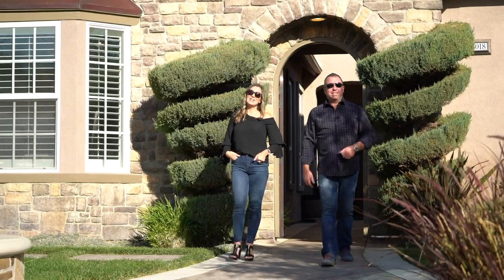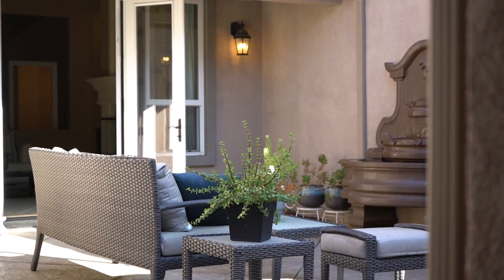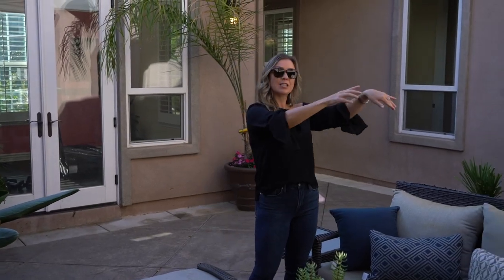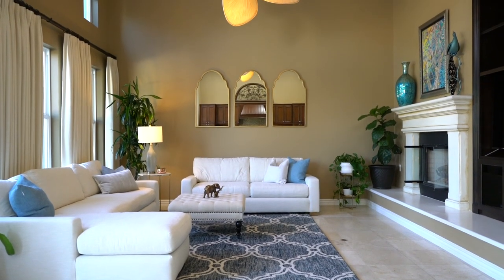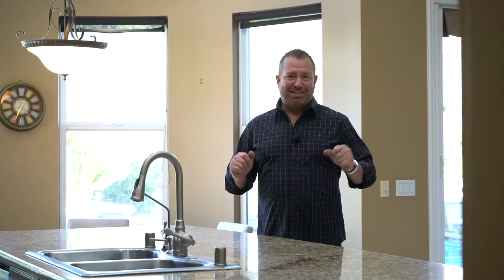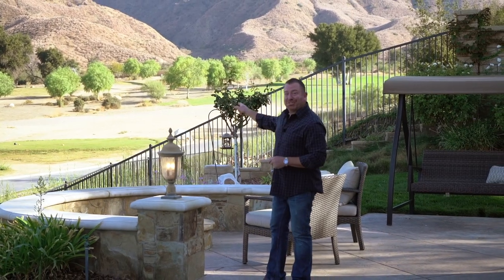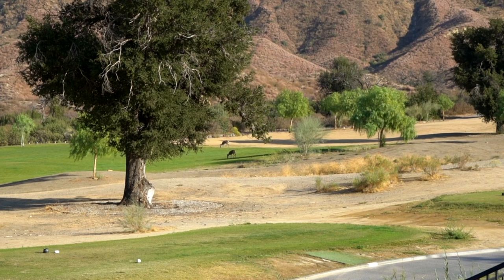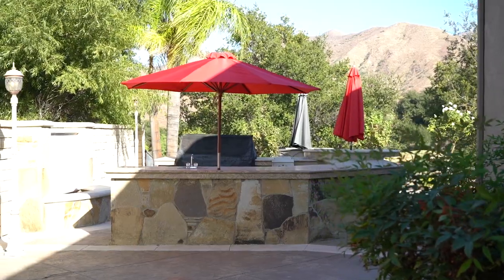Sand Canyon Country Club GOLF COURSE VIEW Home for sale in Robinson Ranch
Morgan Group Real Estate invites you on a video tour of 15018 Live Oak Springs Canyon Rd in Sand Canyon – Santa Clarita, CA [SOLD for: $1,600,000]

4,344 sqft | 5 Bedrooms | 5 Bathrooms | Casita | Pool | GOLF COURSE VIEWS

ROBINSON RANCH GOLF COURSE VIEW Estate! The most sought-after floorplan in the community, this lives like a single-story home with the Master on the main floor. Upon entering you're greeted with a beautiful courtyard complete with tropical plants and fountain, connecting the casita (perfect for your home office or gym) to the main house. With ultra-tall ceilings, tons of windows, and gorgeous views, this home is stunning. The Great Room and Kitchen connect seamlessly with one another, and the kitchen is fantastic! With a large island, two dishwashers, 2 ovens, warming drawer, Butler's Pantry with wine fridge, walk-in pantry, and the office nook that could easily be transformed into a wine cellar, it has everything you could need! With more than 4,300 sqft, the main floor consists of the Master Suite and 2 guest bedrooms, with another 2 guest rooms (both with ensuite bathrooms) and a loft upstairs. The backyard has amazing and unobstructed mountain and course views, a pebble-tech pool and spa, multiple water features, fire pit, and a huge outdoor kitchen and entertaining space.

To schedule a private tour or for more information about 15018 Live Oak Springs Canyon Rd in Santa Clarita, California, call Morgan or Megan today: ,